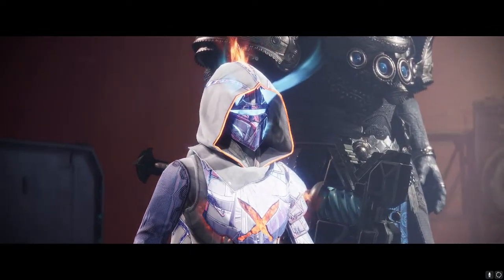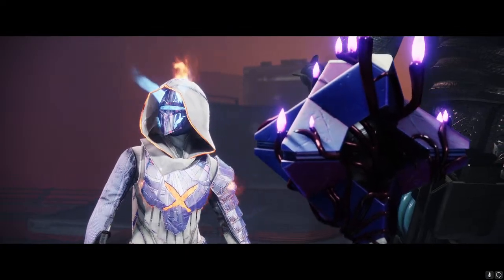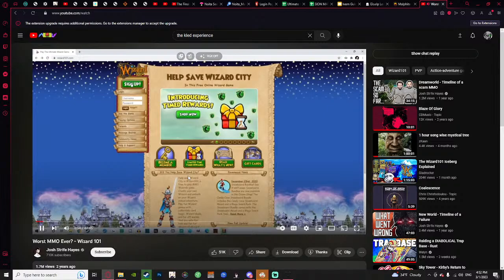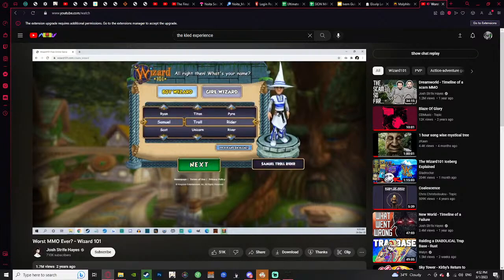Lightfall 7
ye